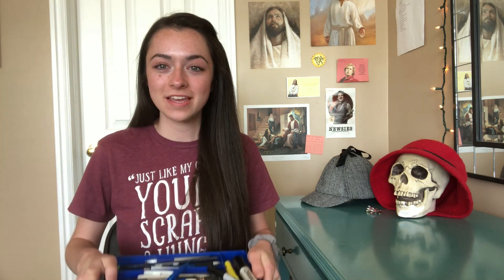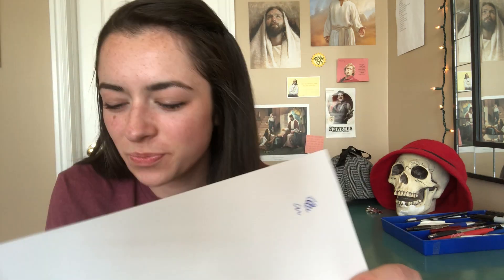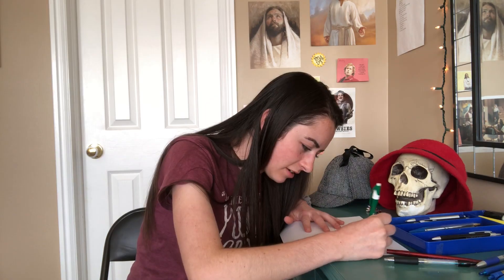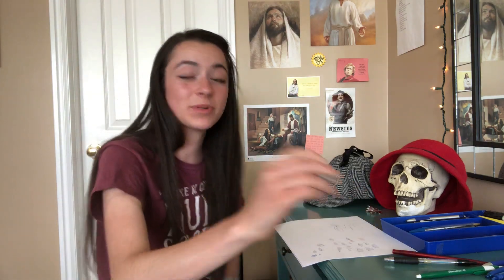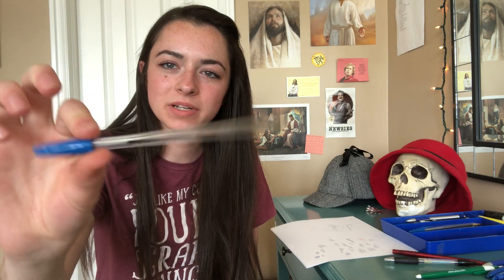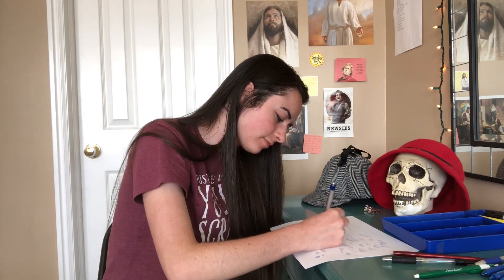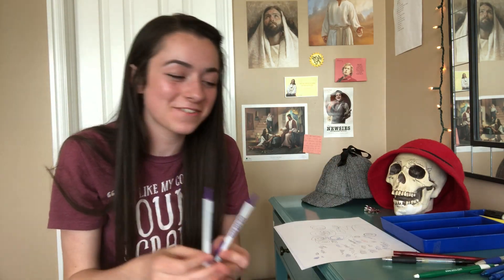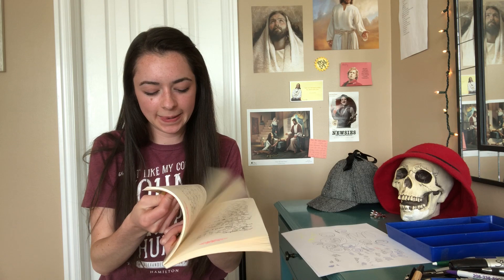Fairy Patron of Pens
I LOVE PENS!

Here's where you can buy my ABSOLUTE FAVORITE kind of pen